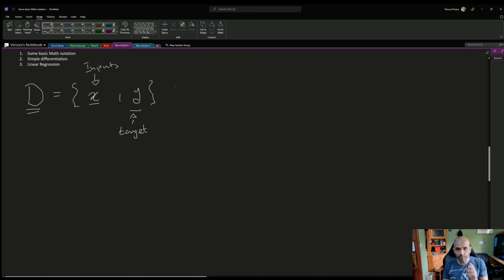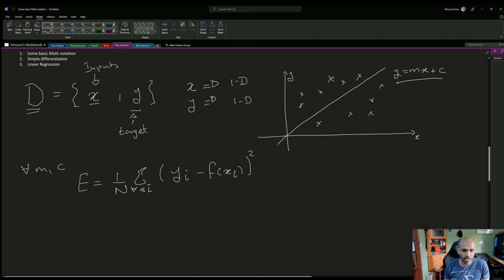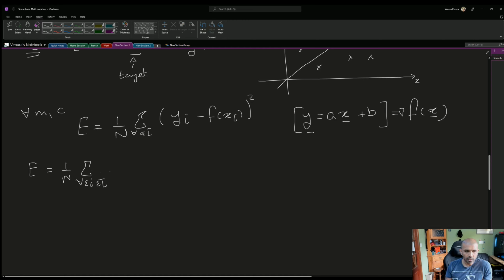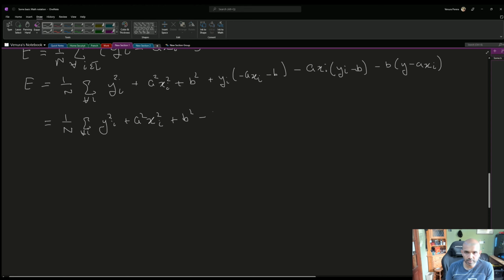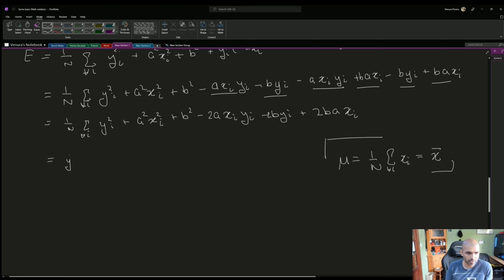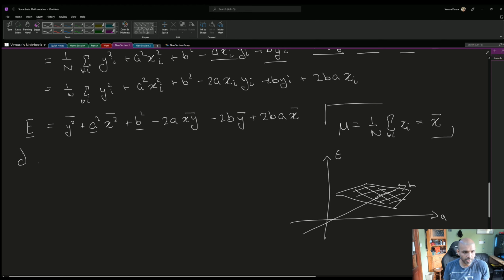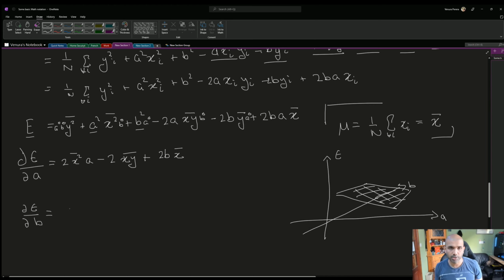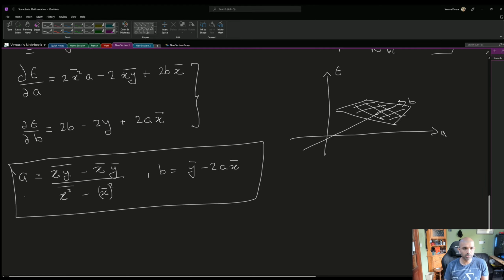Simple Linear Regression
This video covers simple linear regression. I will find some extra material for you to look at if you want more depth into the topic

0:00 - Intro
0:51 - Simple Linear Regression Explanation
4:23 - Working out the Error calculation
8:59 - Minimizing the Error Function